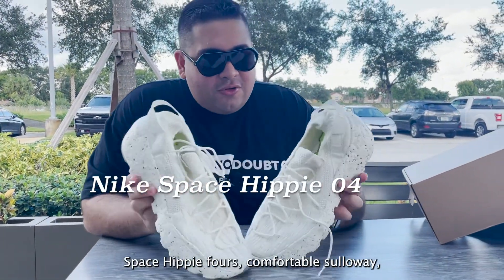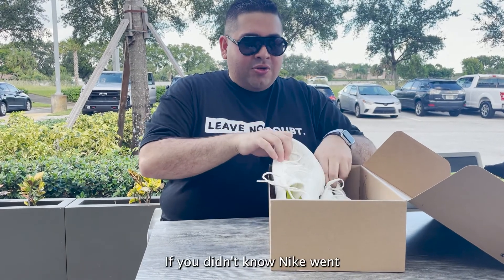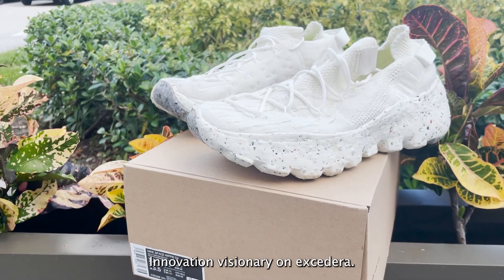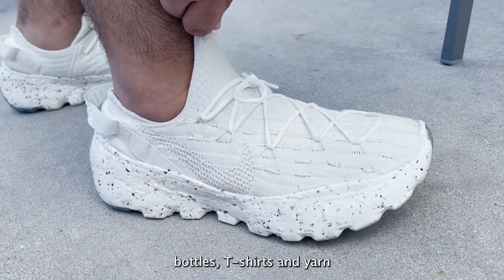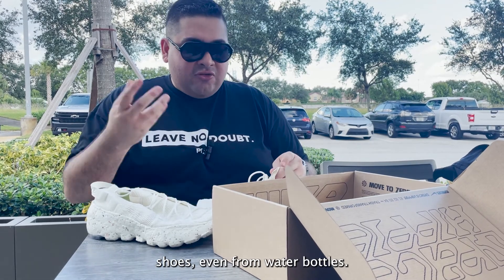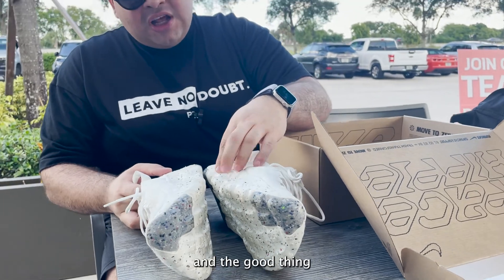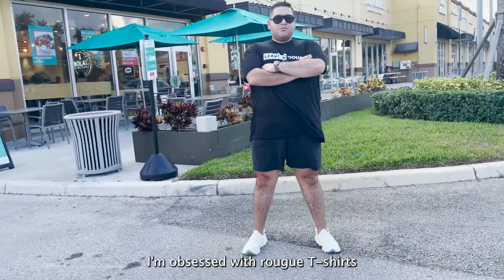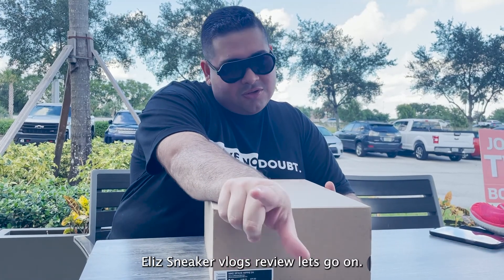Be The Visionary, Space Hippie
Space Hippies